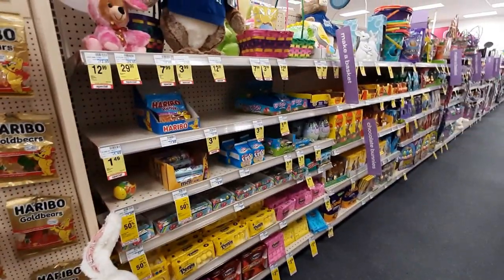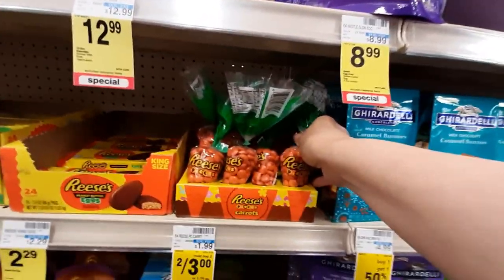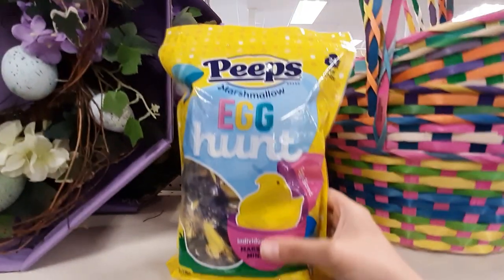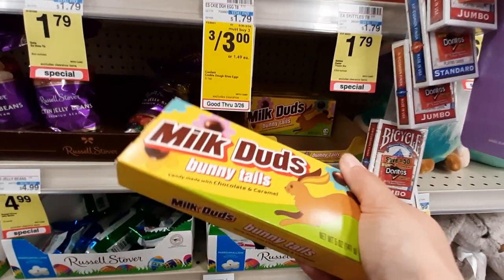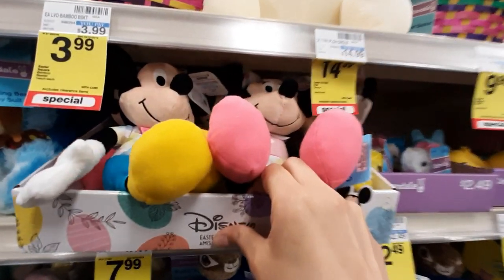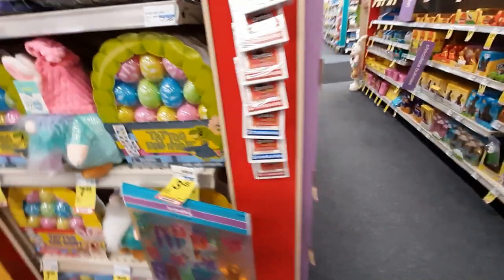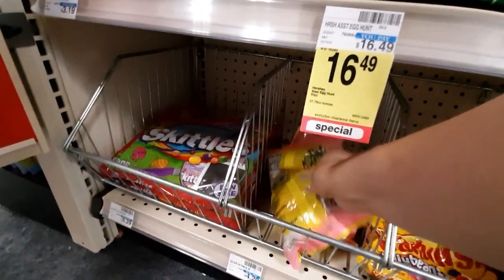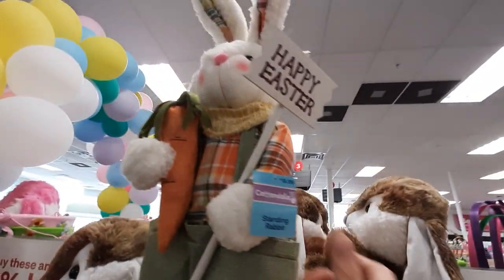CVS Easter 2022 ~ Shop With Me ~ Store Walk Through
This is just a video where we look at all the Easter goodies they have left at my CVS. They actually still had quite a lot. I hope you enjoy it!